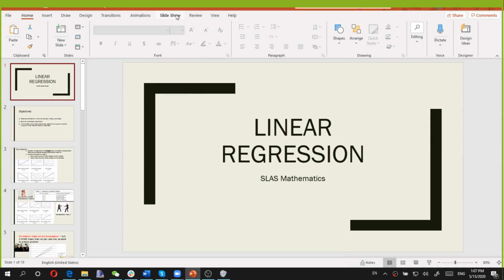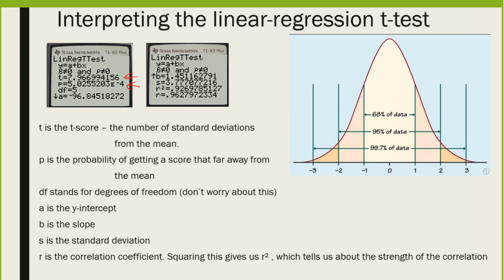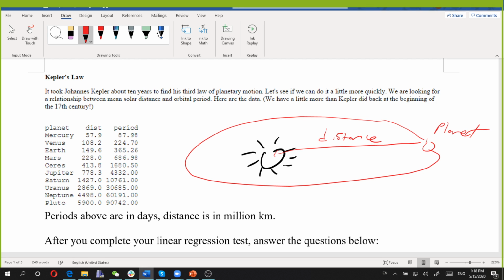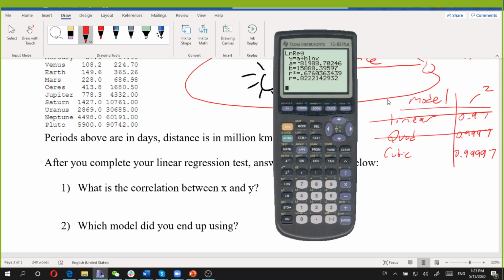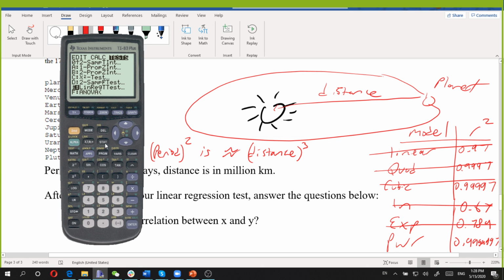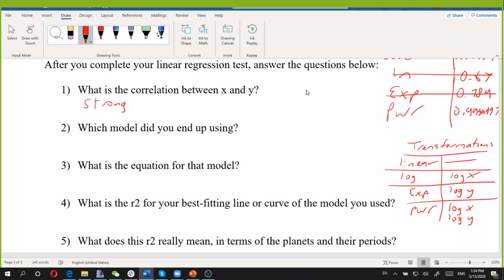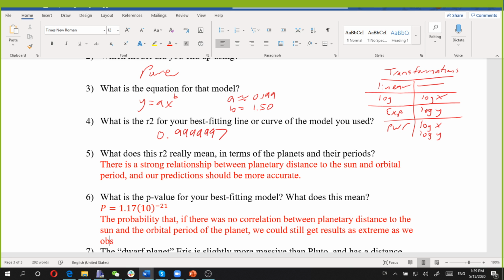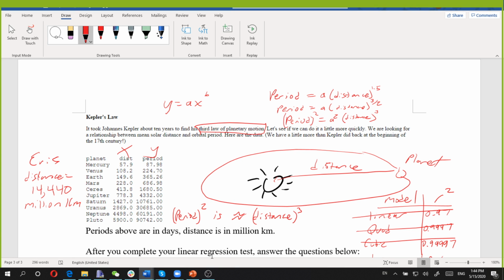Linear Regression Review Class 2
Delivered during the 2019-ncov quarantine in Shanghai, China.
Shanghai Livingston American School.
Extra lessons after the 2020 AP Examination.